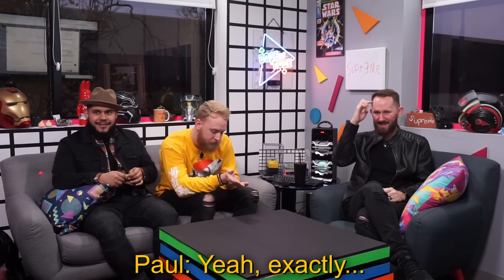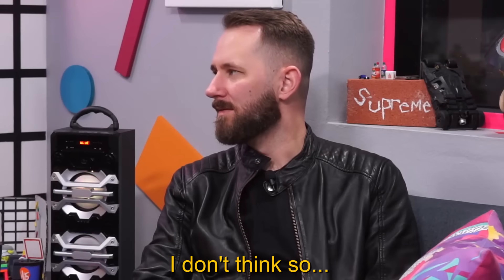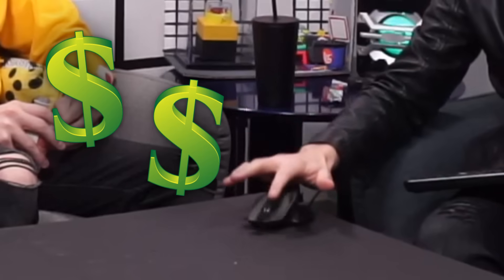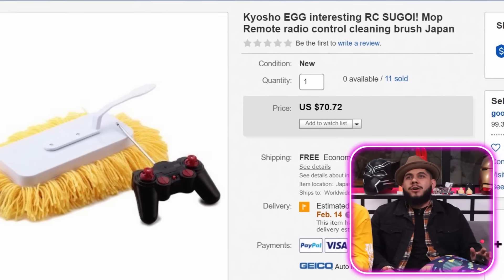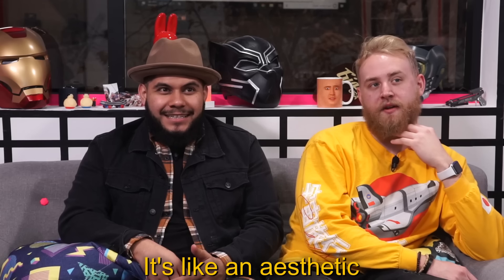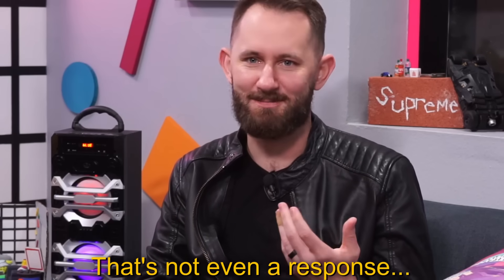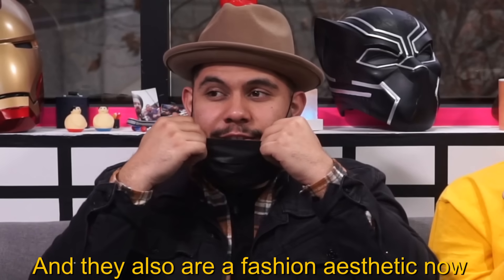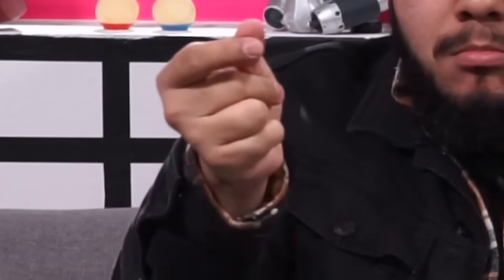10 Tech Gadgets That Can ONLY Be Found In Japan!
Join us on DOPE or NOPE as we unbox 10 gadgets you can only find in Japan! Some of these products may be silly, others may be really cool - join us in reacting to these strange products, and let us know in the comments below which ones were your favorite!